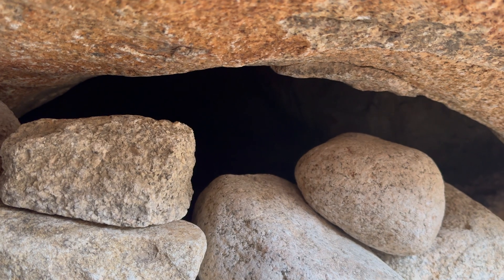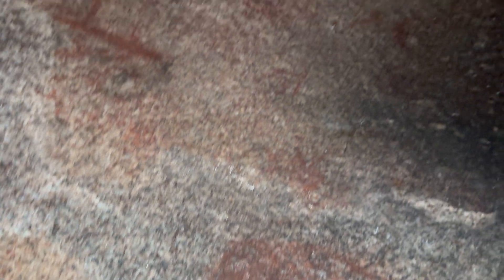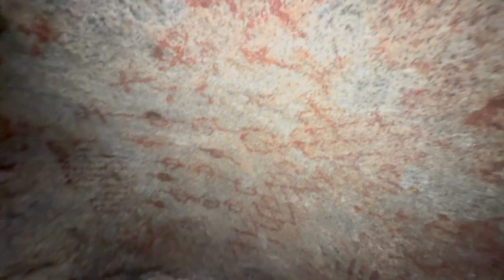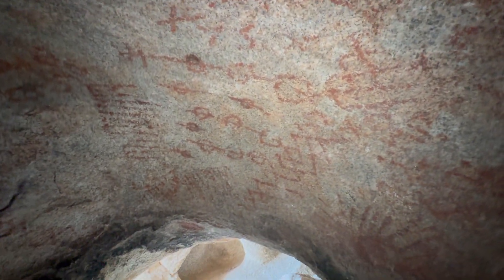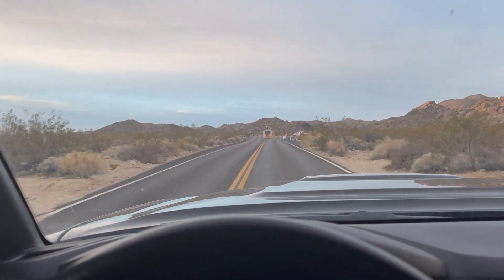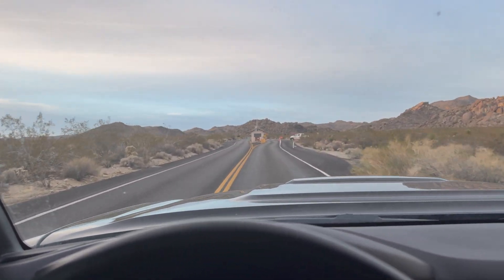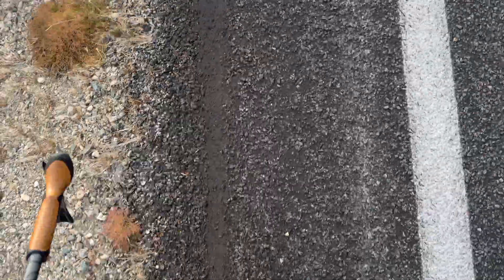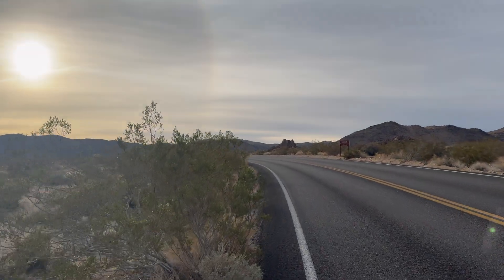Hidden Joshua Tree | Part IV | The Hidden Indian Pictograph Cave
This is part Four of a four-part series of Hidden Joshua Tree. Many of these places are in and around the Wonderland of Rocks in Joshua Tree National Park.

This video takes place in Joshua Tree National Park. This is one of the most hidden and protected Petroglyph sites within the park. Many know where it is and many continue to keep searching for it. Please keep this place sacred and safe. Do not share locations. Protect these places because they are sacred to those who created them.

Leave only foot print take only pictures.